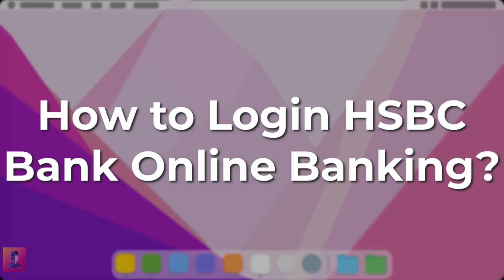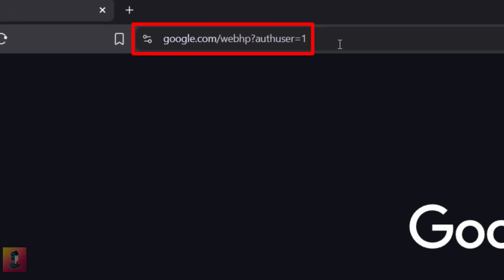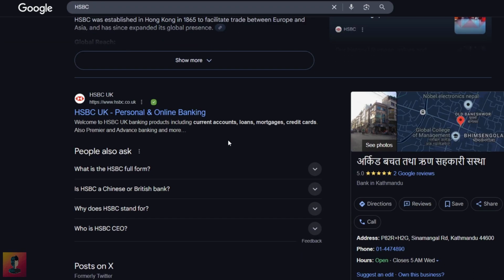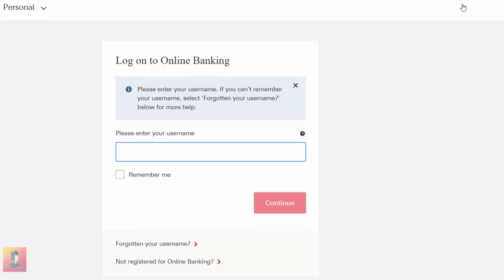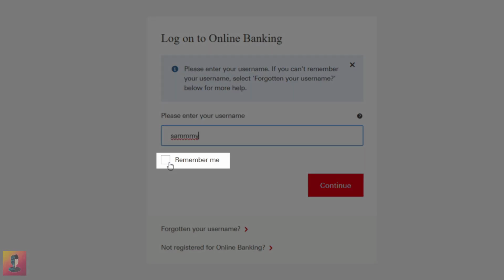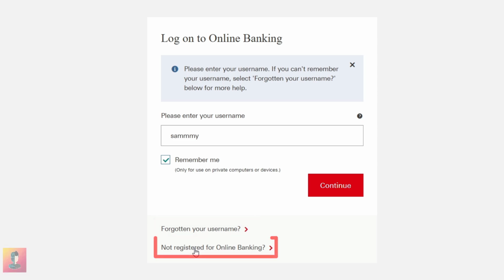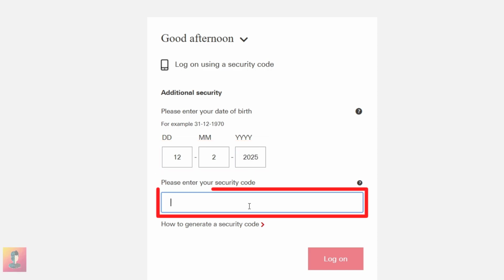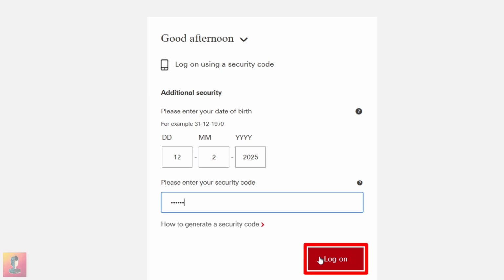How to Login HSBC Bank Online Banking? | Easy Guide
Learn How to Login to HSBC Bank Online Banking Easily!
In this quick tutorial, we’ll guide you step-by-step through the HSBC online banking login process. Whether you're a first-time user or just need a refresher, this video has you covered.

2. No Data Collection

3. Accuracy & No Guarantees

4. Backup & Viewer Responsibility

5. No Professional Advice

6. External Links & Safety